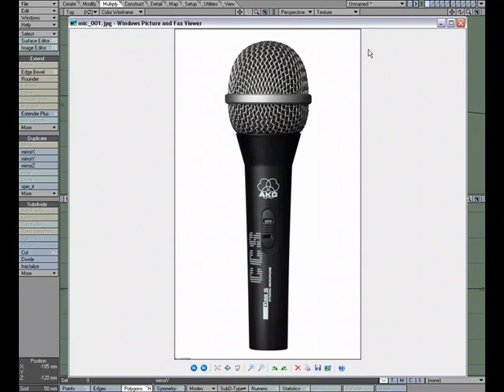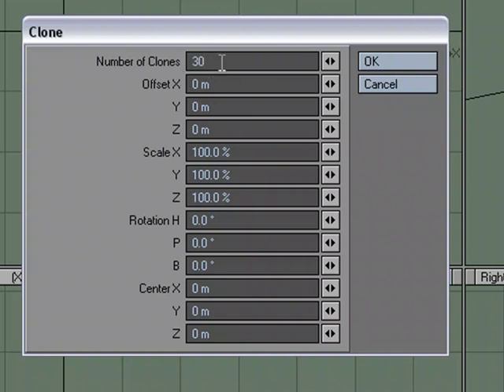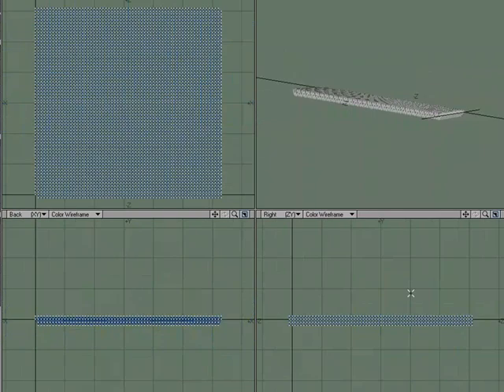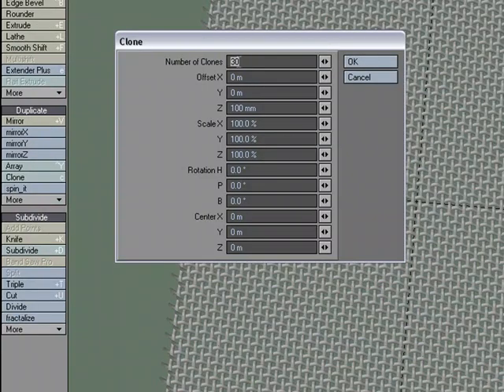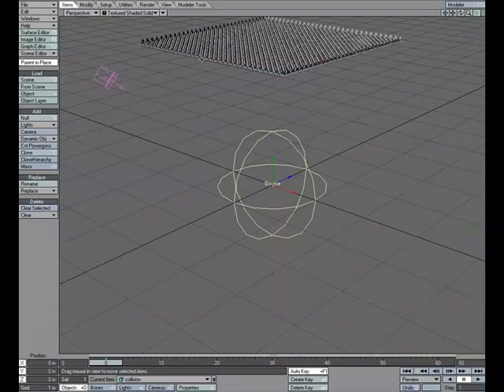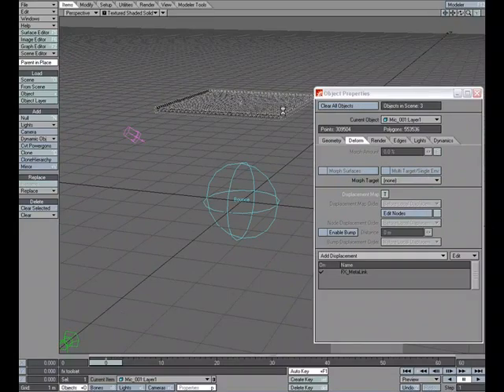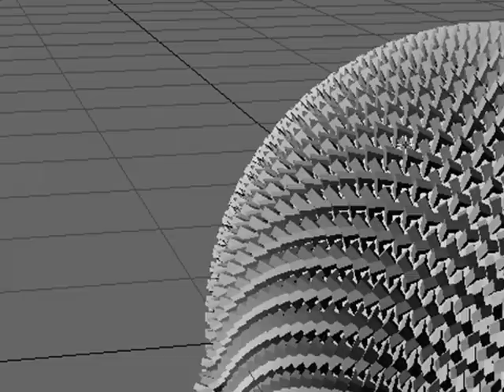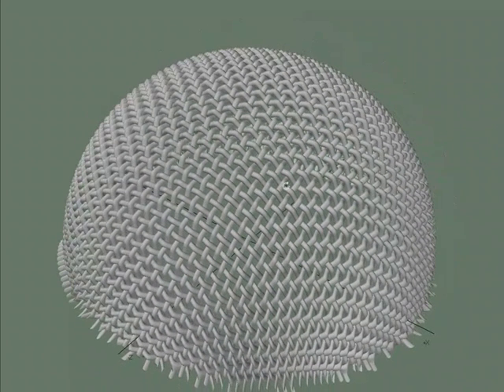How would you build a curved woven mesh lick the ones found on a mic?